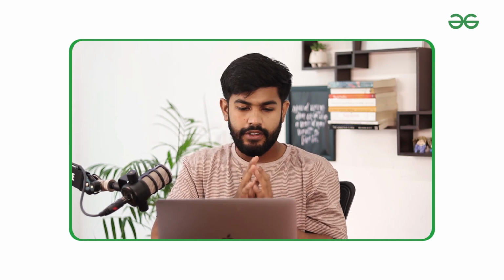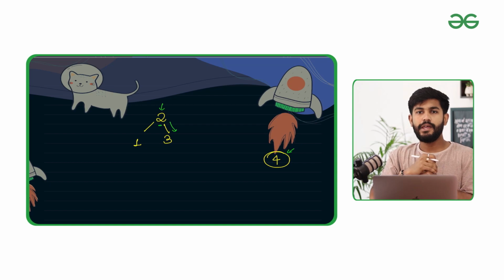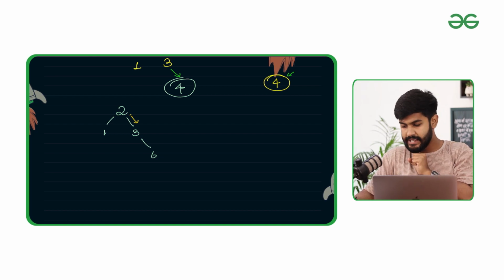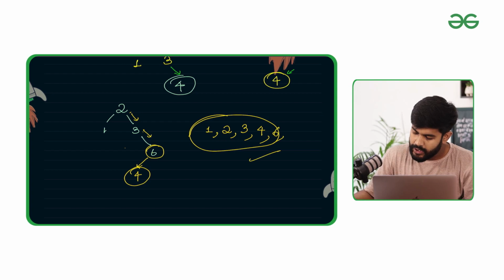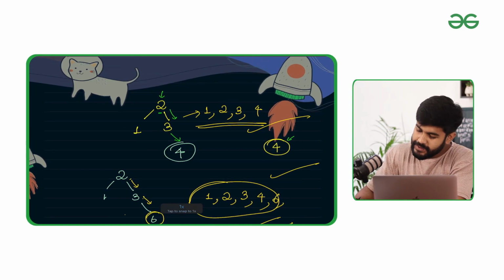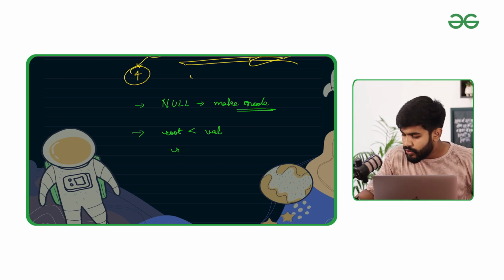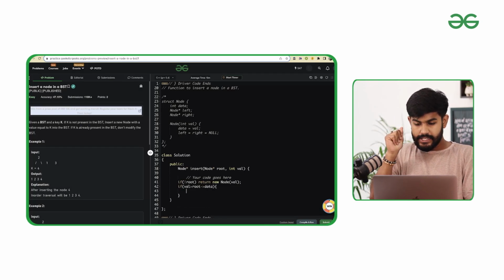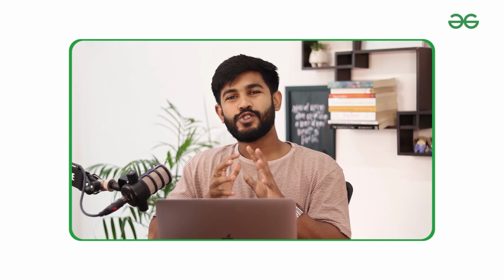GFG POTD: 10/09/2023 | Insert a Node in a BST | Problem of the Day GeeksforGeeks